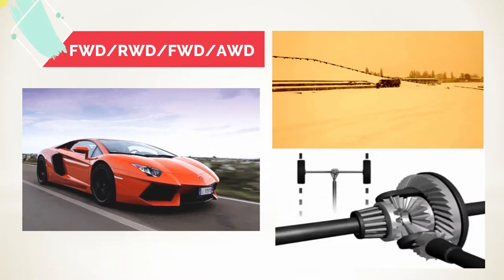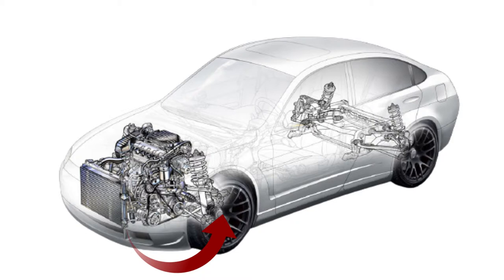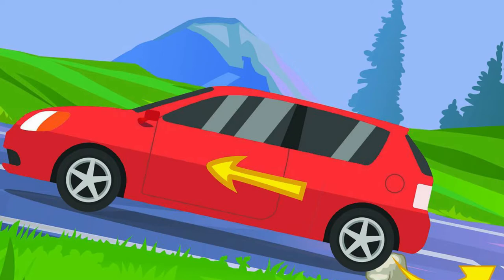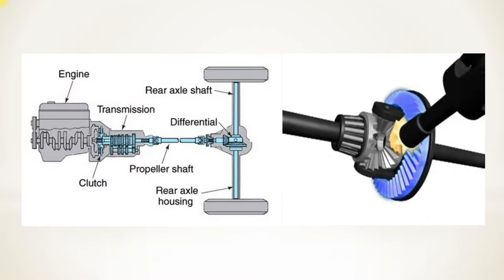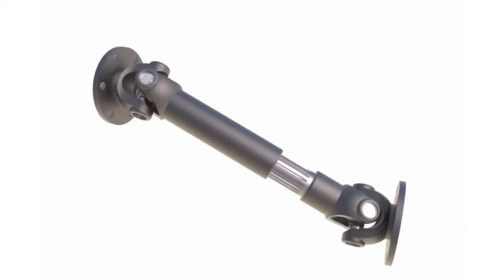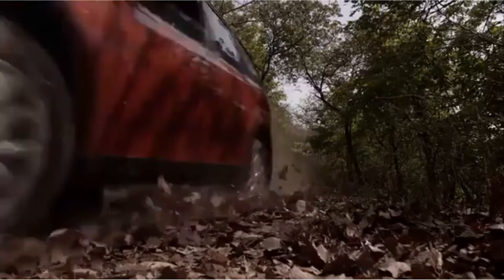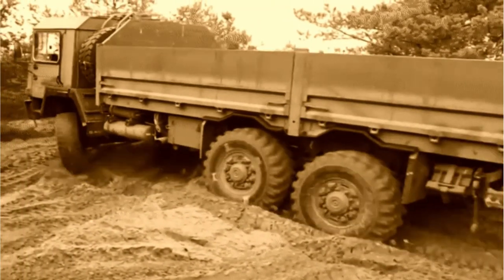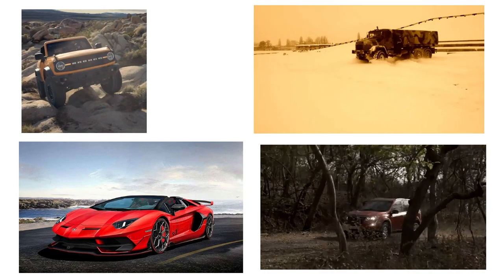Front and Rear wheel drive | Four wheel drive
In this video, we'll discuss the application of 4WD and RWD difference on a off-road terrain. We'll also take a look at some applicable situations where 4WD might be a better choice.